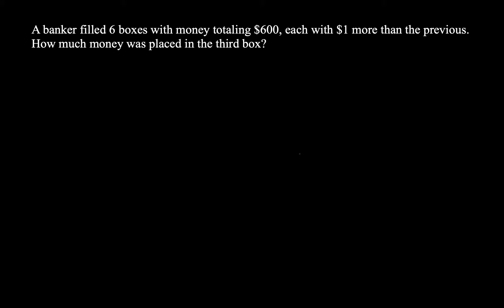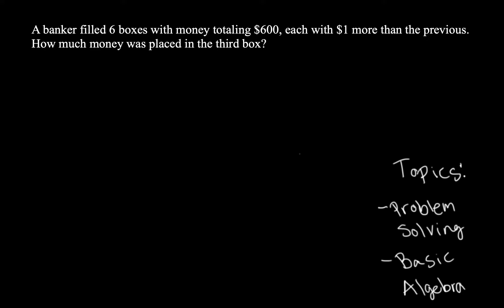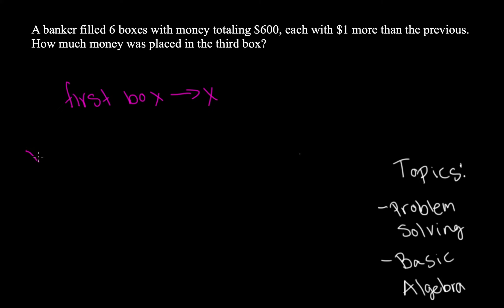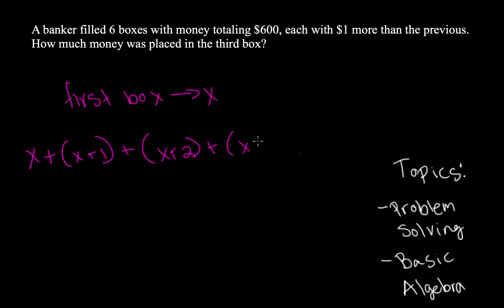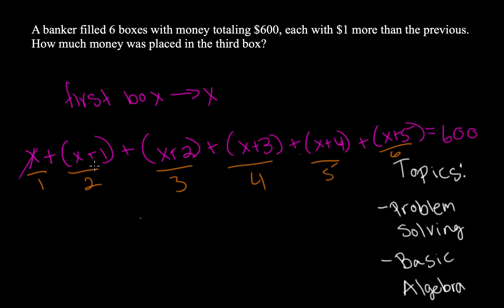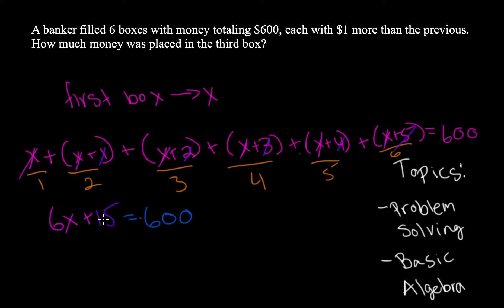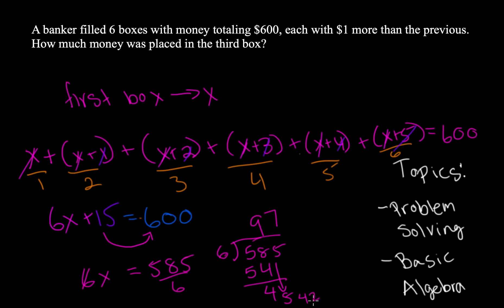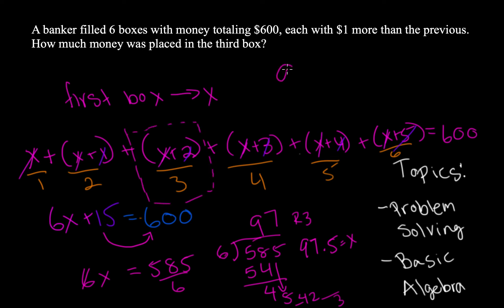Mathworks Math Competition (MMC) - 2011, Problem 2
In this video, we will learn how to solve the 2nd problem in the 2011 Mathworks test.  Some of the topics it covers are: arithmetic and problem solving.

Check out the Mathworks video playlist to watch the solutions for the other problems in this test and also from other years of Mathworks.